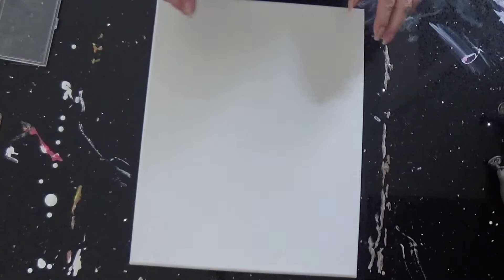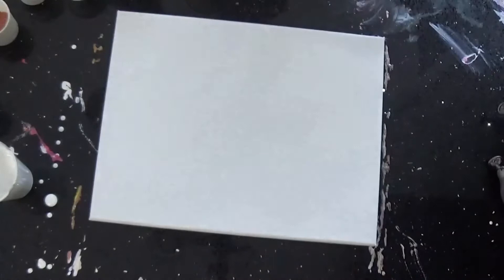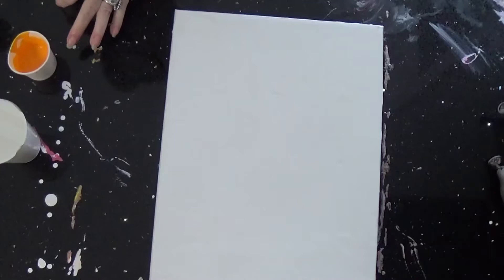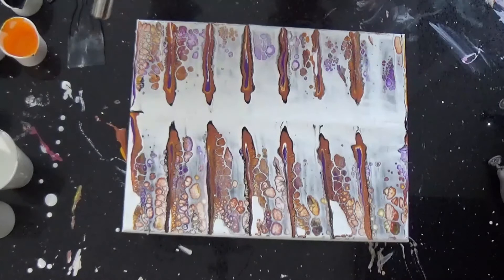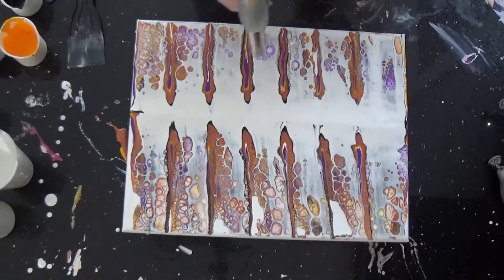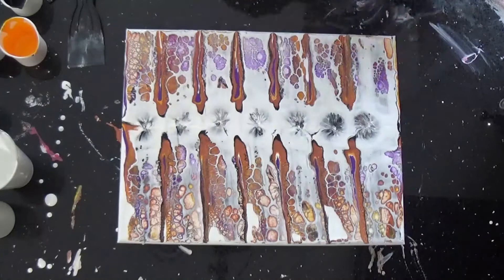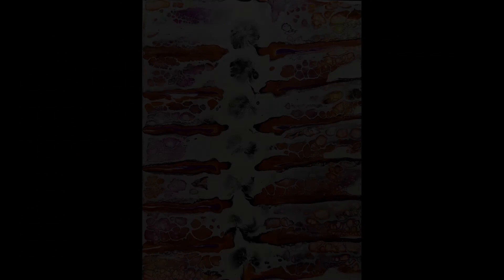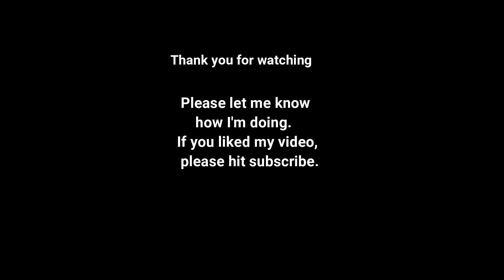109 Copper Swipe using Latex House Paint. Step by Step tutorial for beginners.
This was a fun and interesting swipe. The cells came out amazingly.
I used: 1 part Latex House Paint and 30 Floetrol for base coat.
             1 part Floetrol, 1 part Acrylic Paint and 20% Water for colors.
11 X 14 Canvas